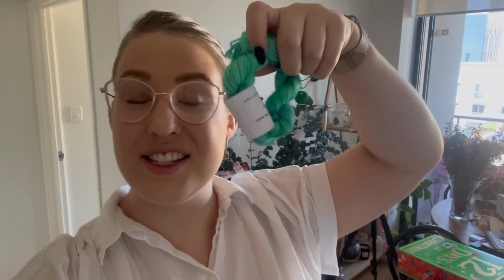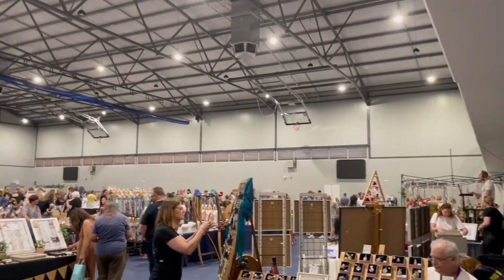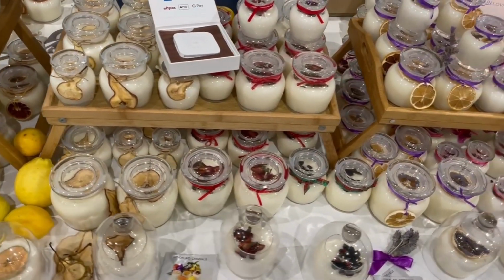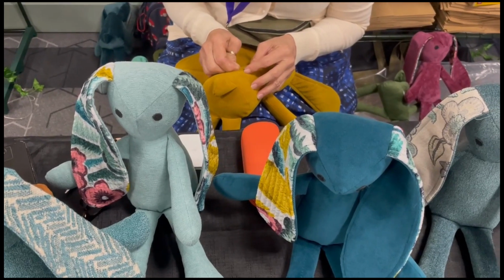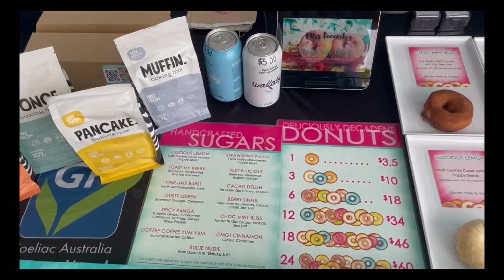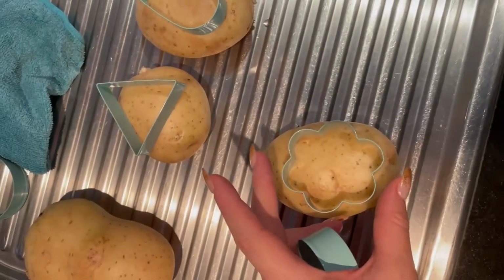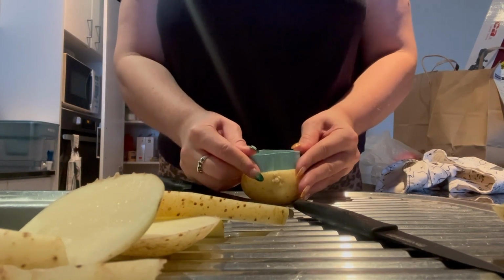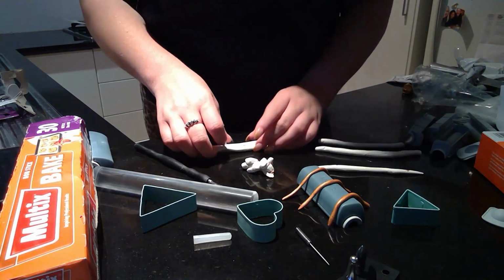Wattle & Wool - Vlogmas 2021 Day 11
Come with me to open up advents, adventure the Perth Hills Artisan Markets in Mundaring, potato stamp wrapping and make some decorations!

The artists are here:
Polka Dot Blue designs – each of these little gnomes are hand made using recycled materials in a traditional Swedish fashion, and given Swedish names by the creator! @polkadotbluedesign
Dmlza is a range of products from hand printed silk screen scarves and jewelry. Demelza is a local art teacher, so if you’re in Perth, definitely look her up! @dmzla_ and @dmzla_ecoart
The Little Daisy is perfect for your pets – there was more that I couldn’t show you as there were people in the way, but for pet leads, collars, bandanas and other accessories, they’re so cute! @thelittledaisylabel
From the Dark Side have amazing candles – look how fun and gothic they are!
Lemon and Originals smelled like heaven – it was so hard not to walk away with the entire stall, and definitely will be used to replenish my collection as I use them up!
A Knot to Love is a macramé stall, it was such a beautiful retreat-like space! @aknottolove
Pardes Hill was actually run by an old friend of mine, and I love the thoughtful packaging and preparation to growing your own flowers, chilli plants or bonsais! @pardes_hill
Vivid Ginger was such beautiful fine jewelry pieces, I fell in love! @vivid_ginger
The next stall (bunnies) didn’t have a name or brand, but the lady was HAND STICHING these!! It was incredible and so intricate!
I really wanted one of those project bags from Blossom and Bee, but I just couldn’t justify it after all the other spending – they would make perfect knitter gifts though! @blossomandbeeboutique
I love the range from Bella Lace Creations, they were so fun! @bellalacecreations
DoLi Designs were so much fun to talk to, and had some incredible resin pieces that I walked away with (and paid for haha) @doli_designs
Lastly, OMG Decadent Donuts were so lovely! The girls were so friendly, and the sugars were delicious! @omgdonuts.perthhills